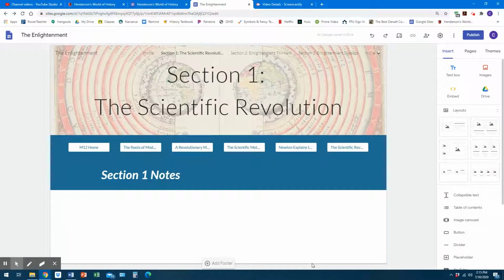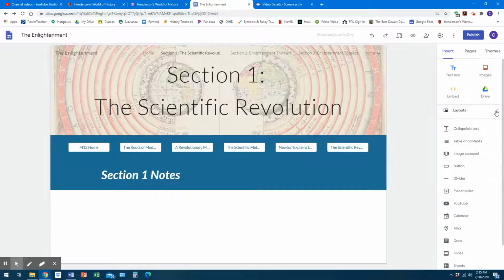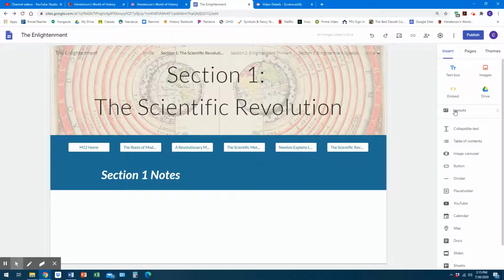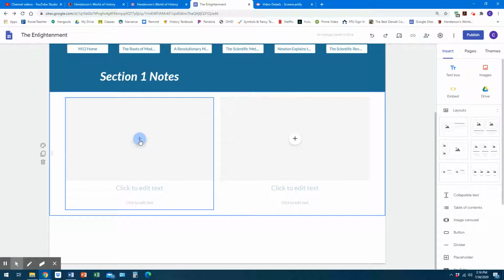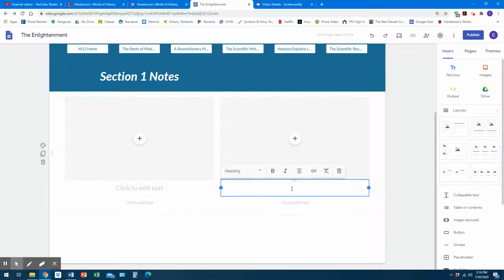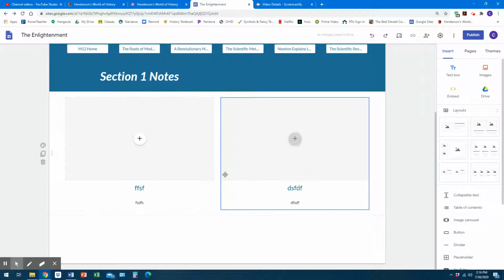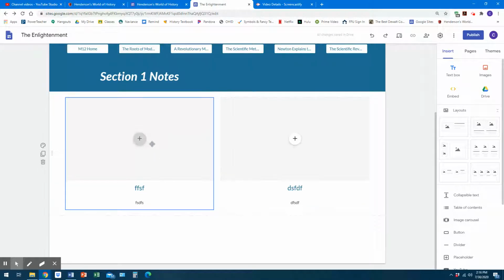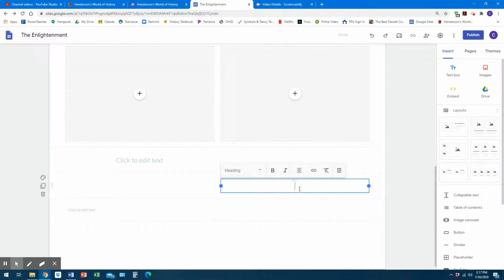How to Insert Layout Blocks on Google Sites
Brief description on how to insert Layout Blocks on Google Sites